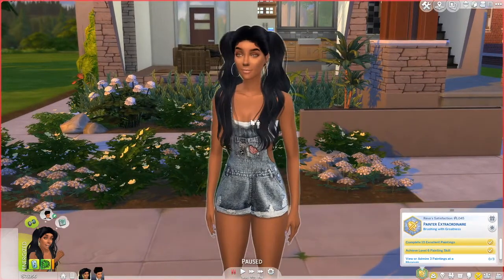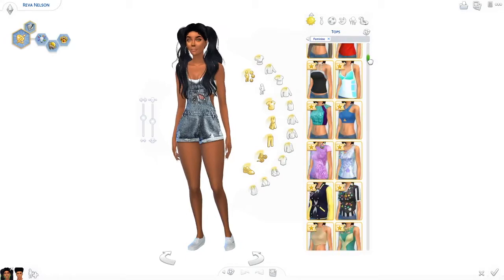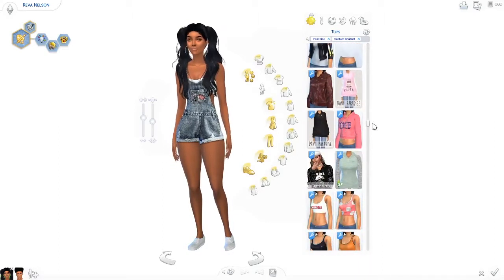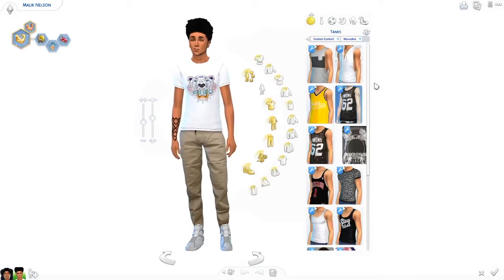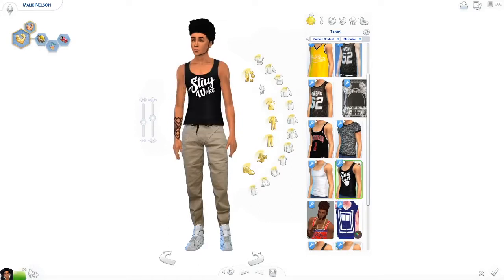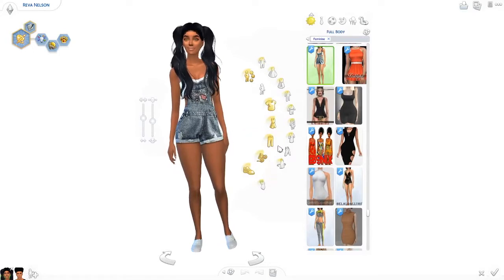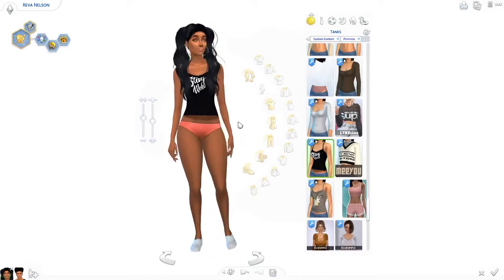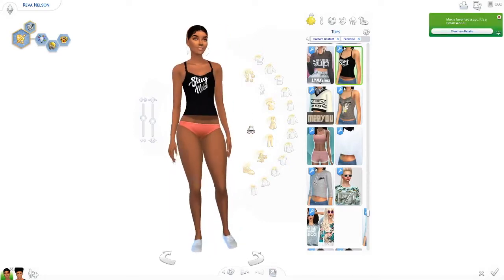Sims 4 | CC I Made | Stay Woke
♡♡♡♡♡♡ Info Box ♡♡♡♡♡♡
Curly Headed Ninja 1 (Reva)

FAQS:
Recording Software: QuickTime Player
Microphone: Cheap JVC Earphones
Origin ID: iLoliepop  (For Sims 4)
My Computer: MacBook Pro 2011
Mods Folder? I can't upload due to creators TOU

                       Our Ages
Reva: 19
Malik: 21

Talk Trash Get Block, Simple As That :)